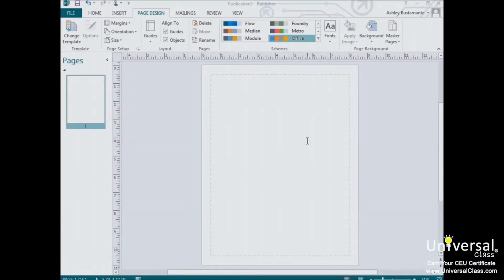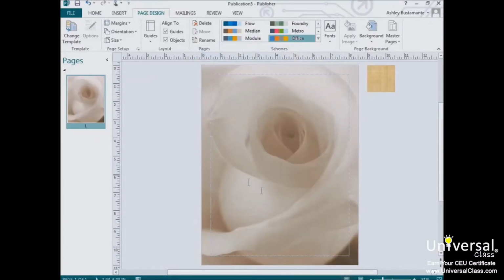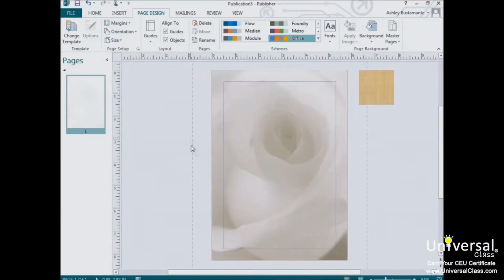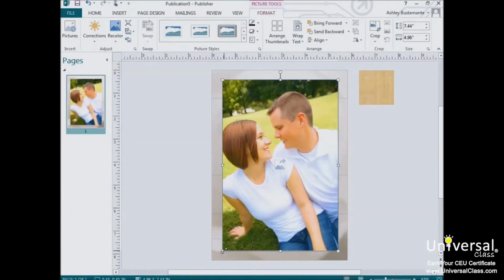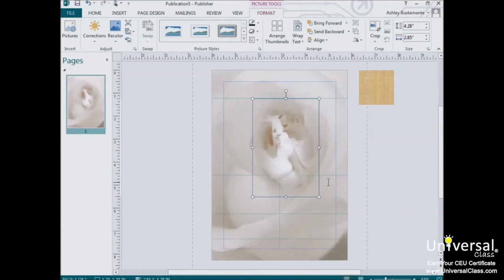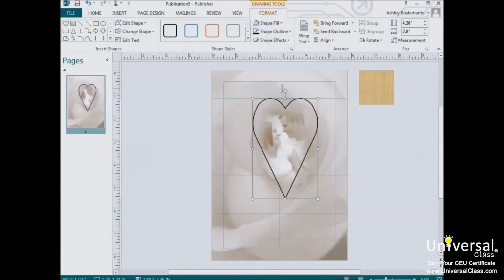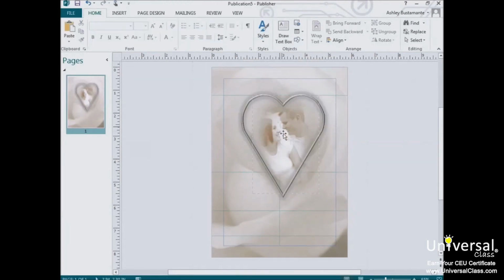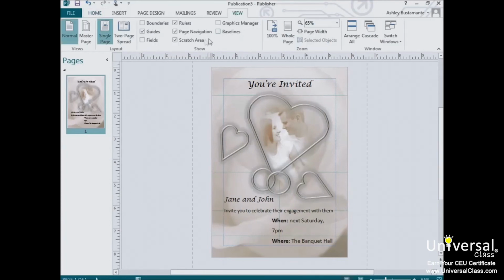Creating a Publication in Microsoft Publisher 2013 Tutorial